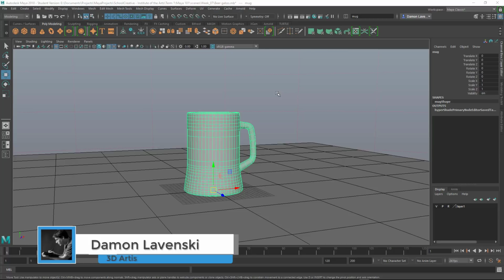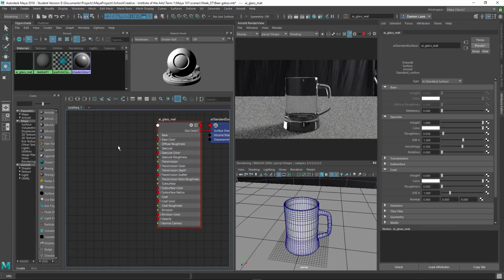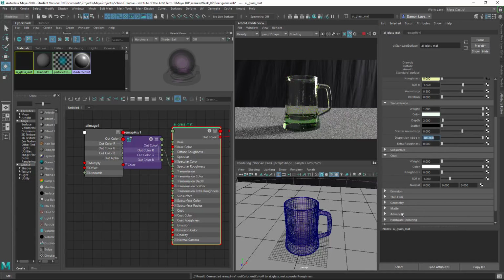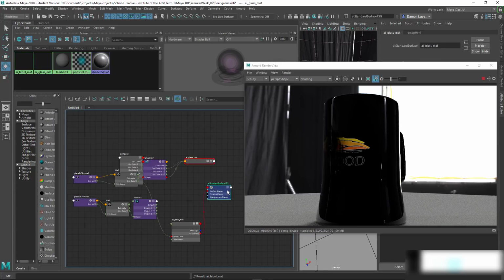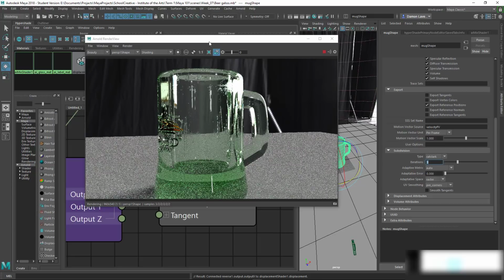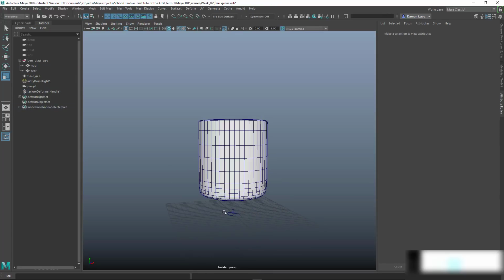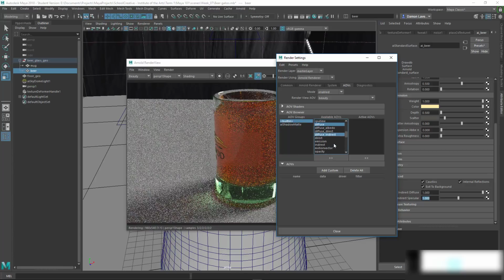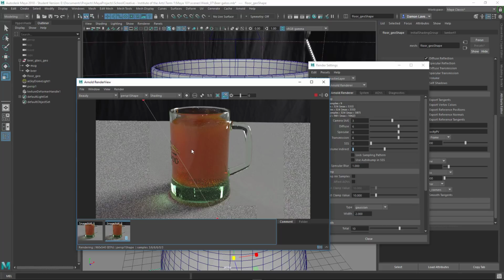Introduction to Autodesk Maya Arnold workflow for beginnerss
Setting up the UI in Maya for Arnold- 1:19
Create the glass shader- 5:26
Create the Label Shader- 16:04
Create the  Beer Liquid Shader- 31:29
Render Settings- 42:11
Back to start- 00:00

This video tutorial covers how to create the last and liquid in Arnold 5. I demonstrate techniques using Arnold nodes and workflows, I tried to keep this as simple as I possibly can for new users of this render engine.

To see more techniques, a professional fighter renderer please check out Arvid Schneider 's channel